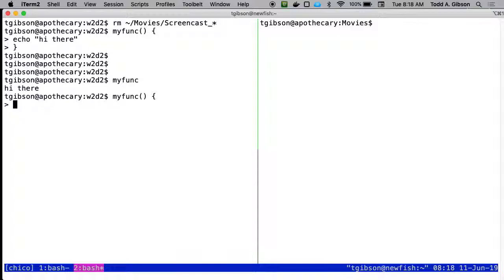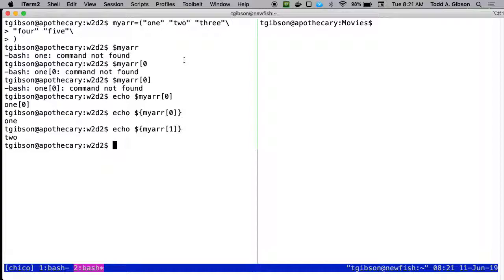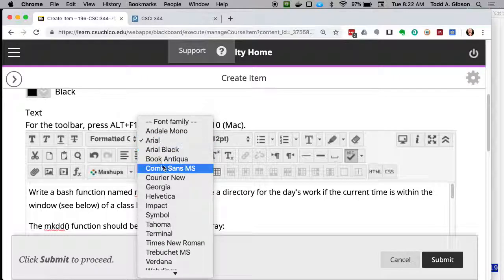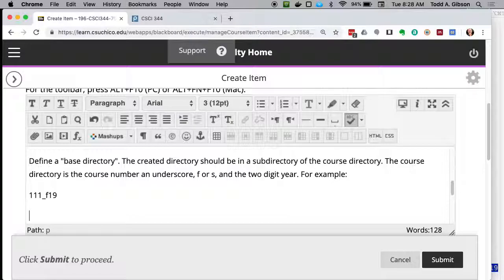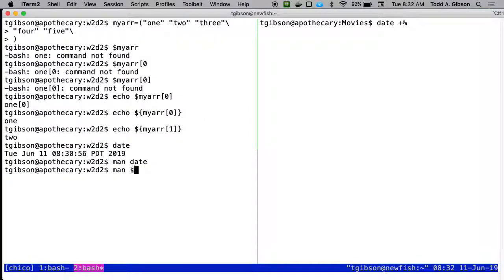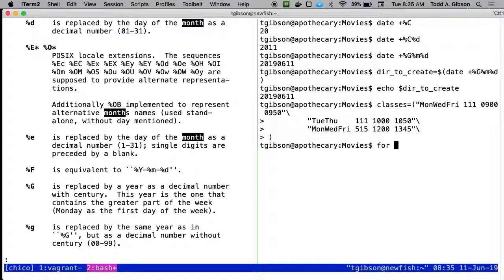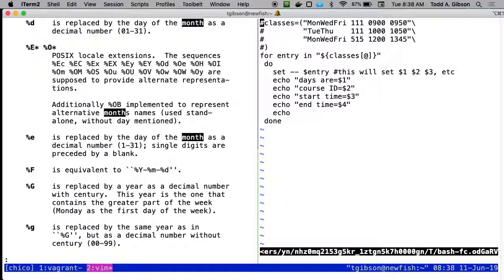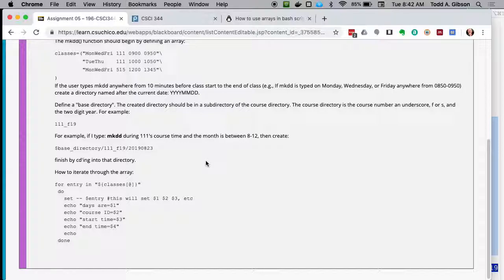Screencast csci344 2019 06 11